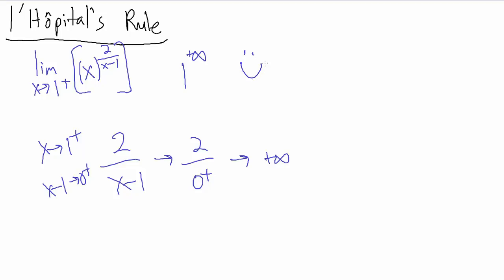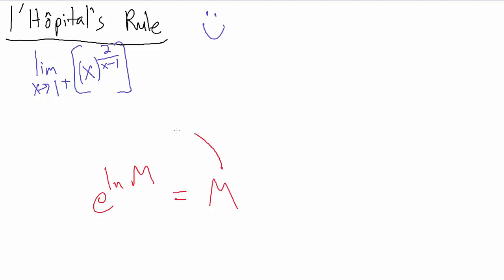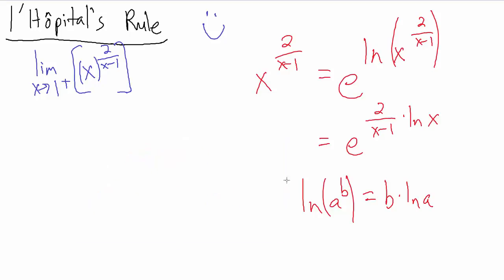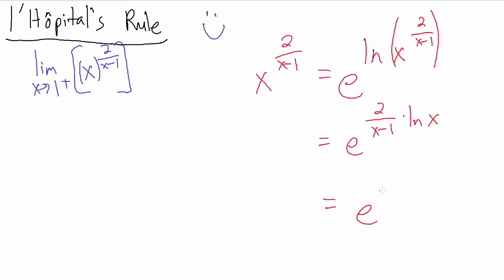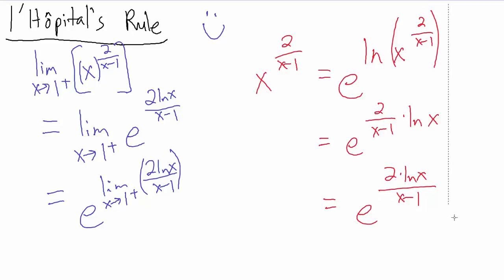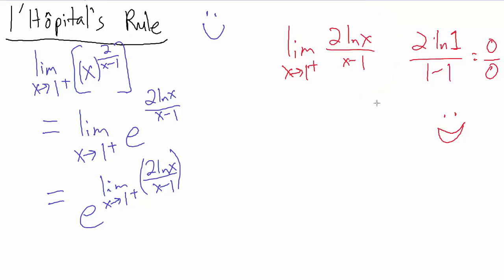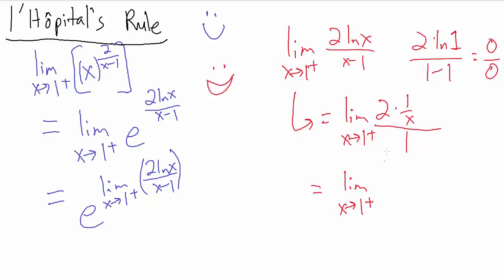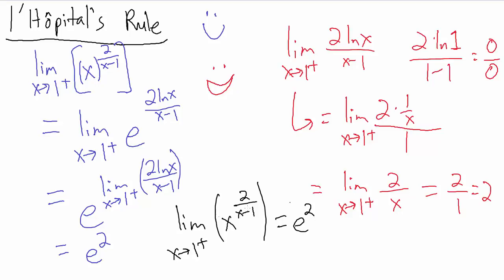l'Hopital's Rule - Example 7